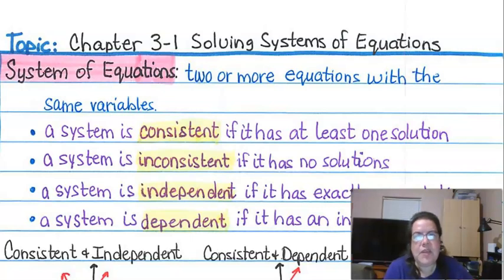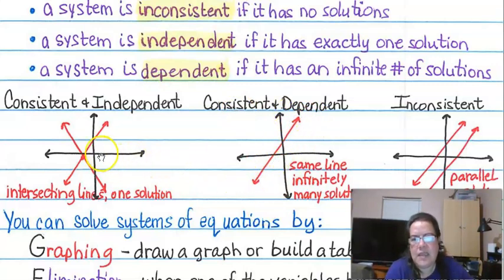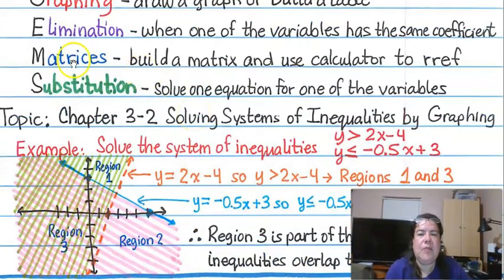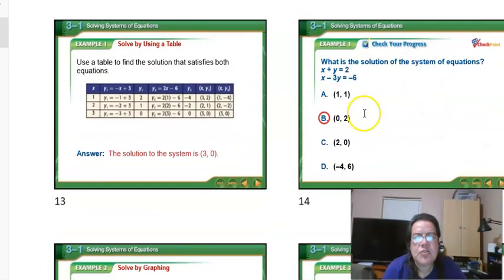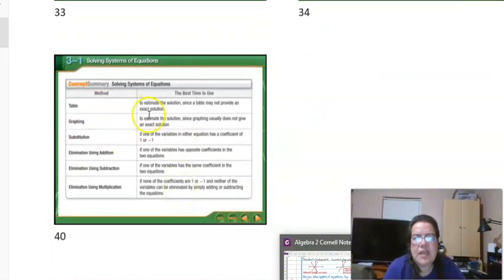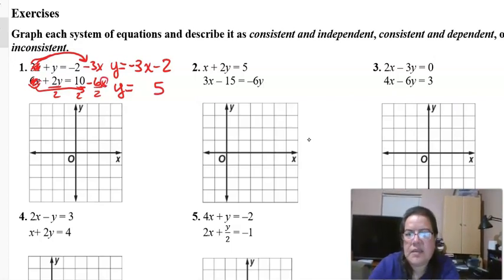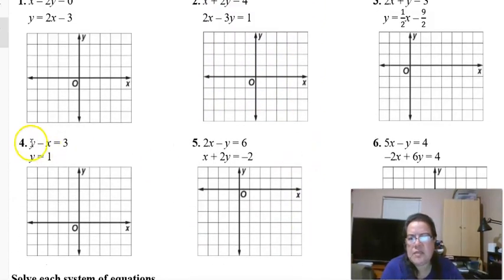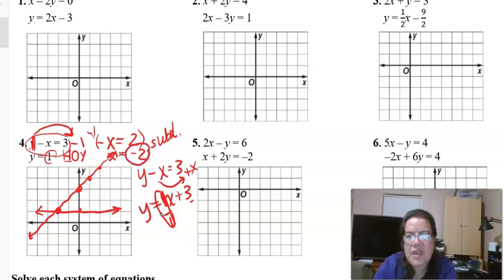Alg 2 Ch 3 1